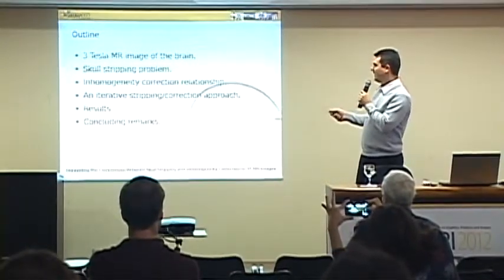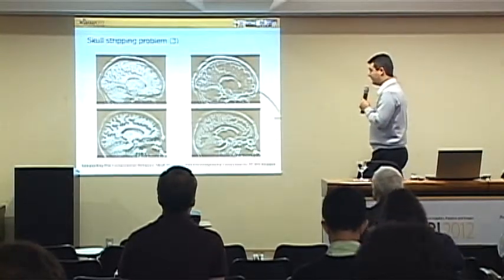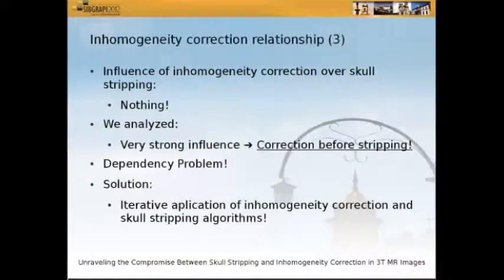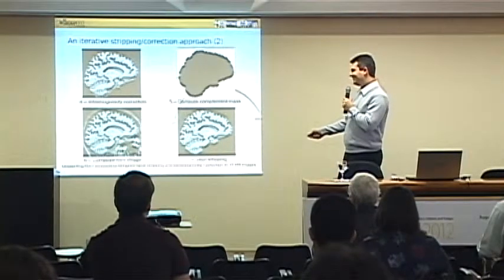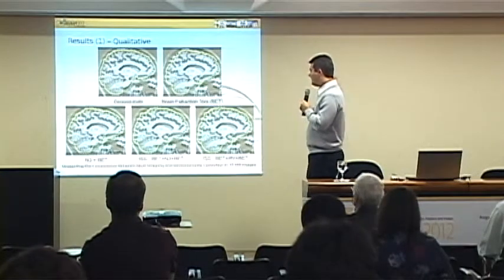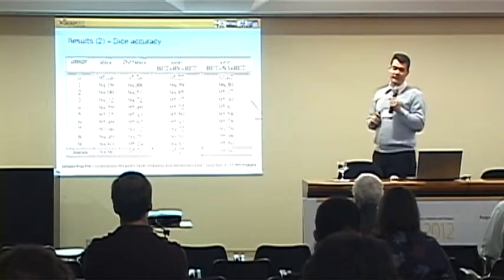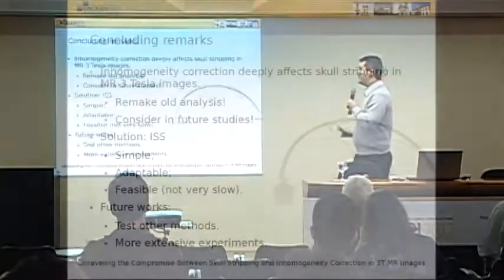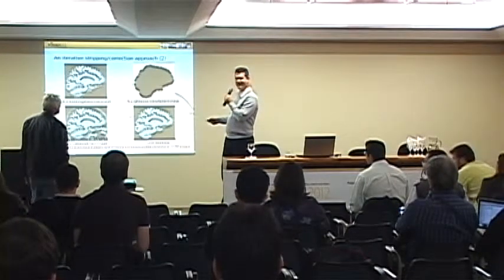SIBGRAPI 2012 - TS1 - DDDD